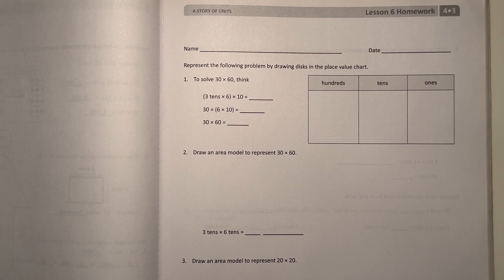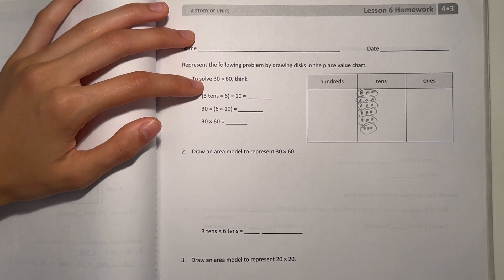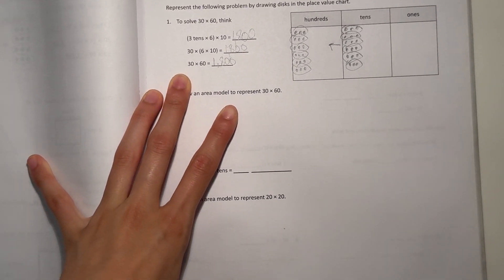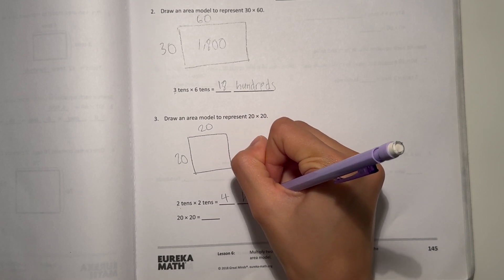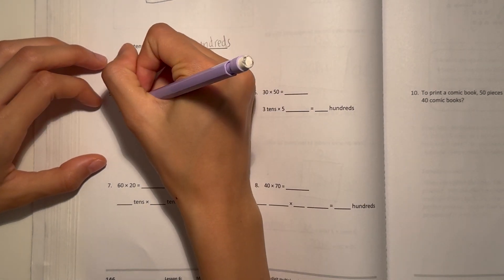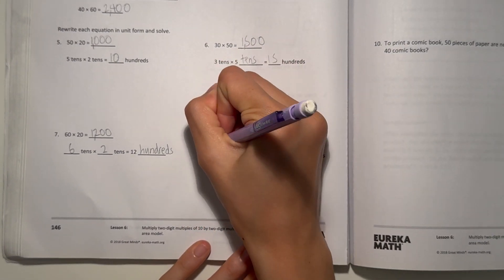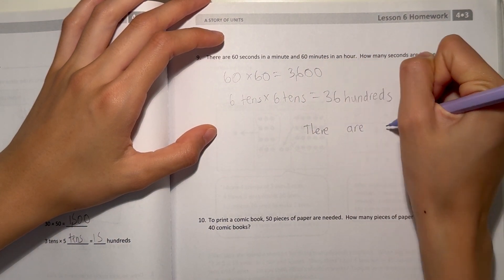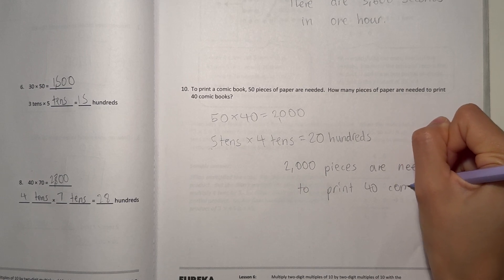Eureka Math Grade 4 Module 3 Lesson 6 Homework